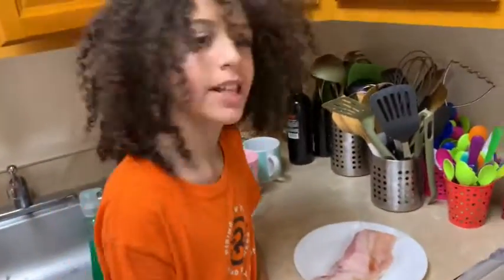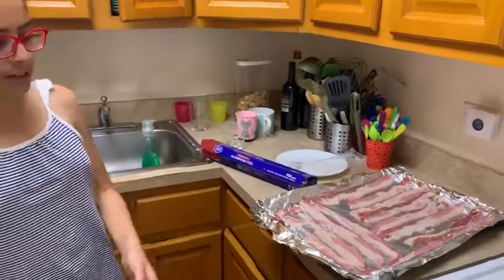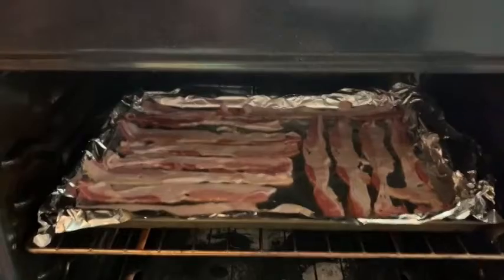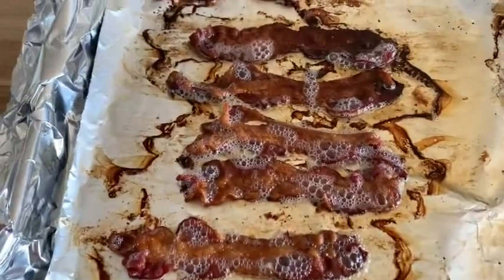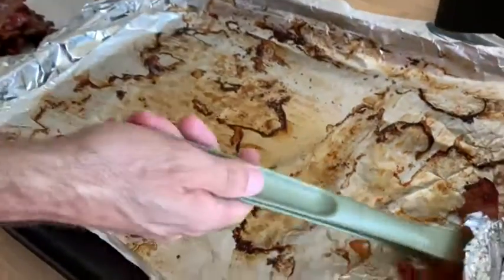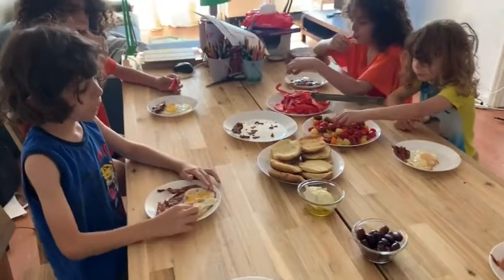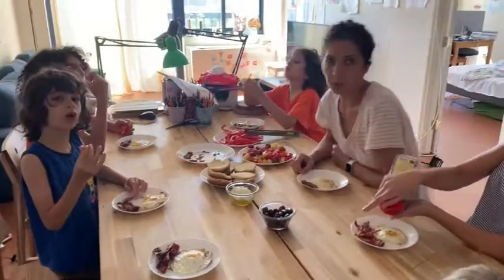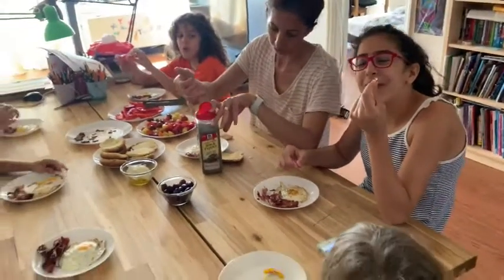Bacon in Oven